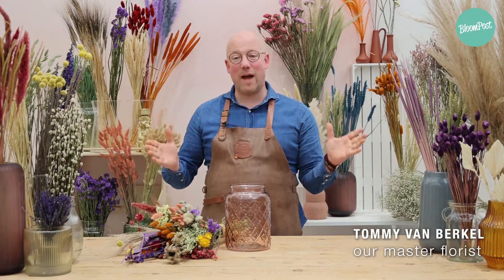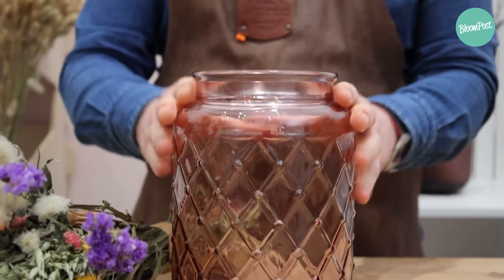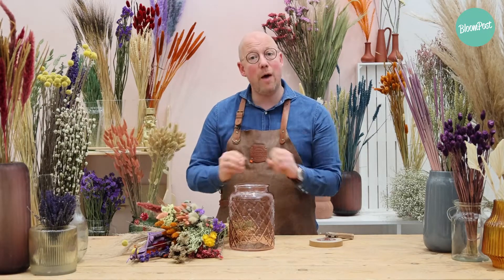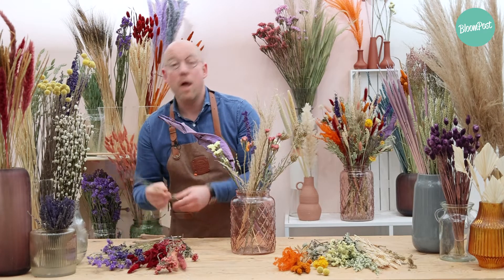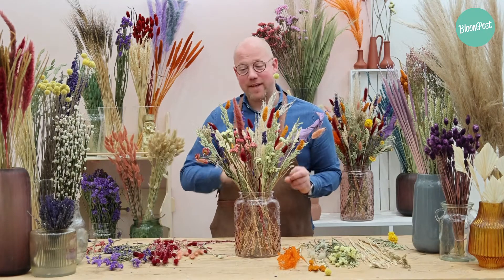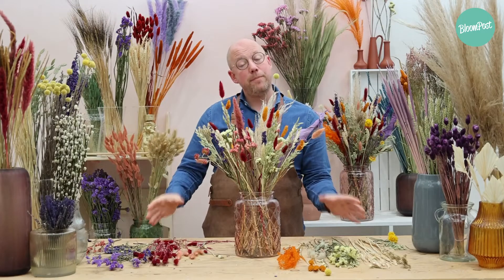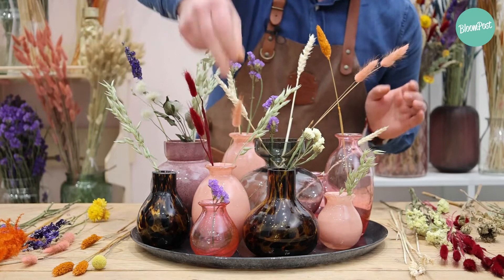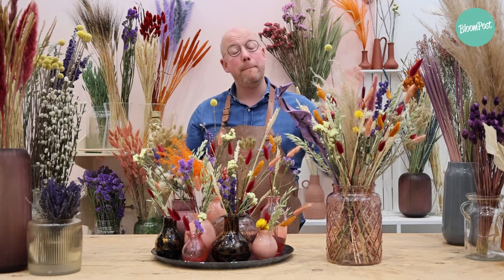Dried flowers styling tips from our florist Tommy | BloomPost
Dutch master florist Tommy shows the tips & tricks of styling your dried flower bouquet & dried flower posy's. Take a look at our dried flowers assortment

BloomPost is your favourite online gift shop with unique & sustainable gifts for every gift moment.

- Create your own gift
- We deliver all days of the week
- Unique letterbox surprises